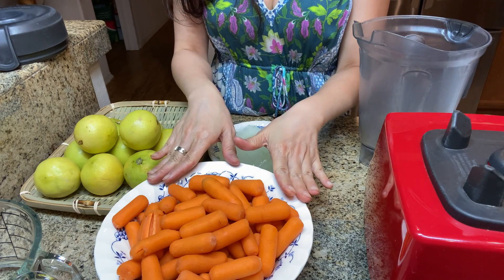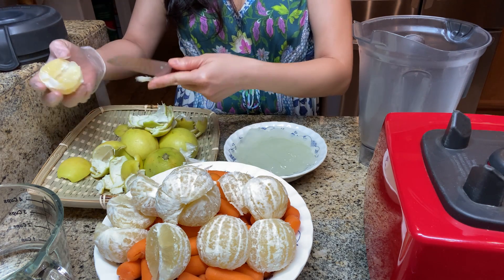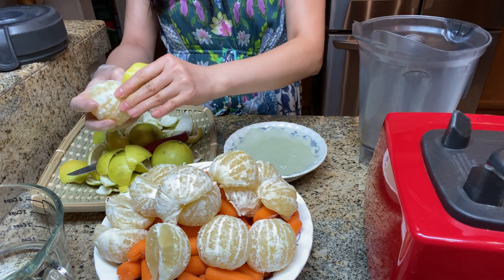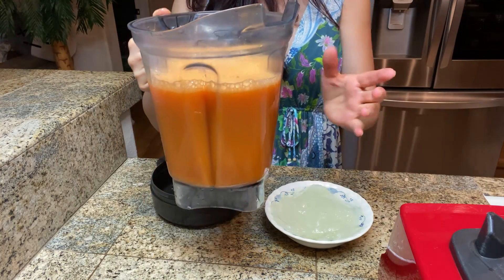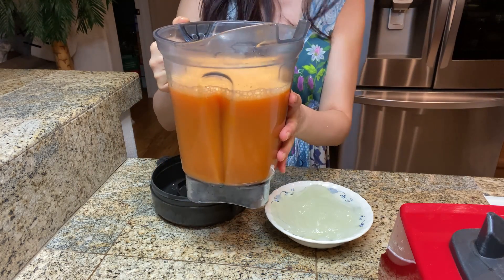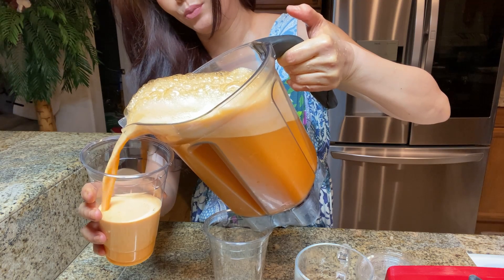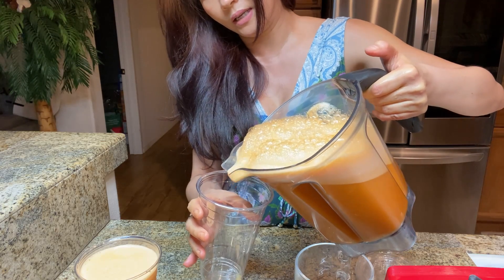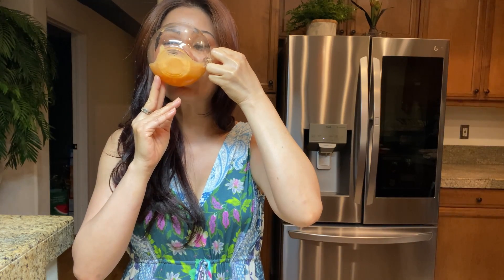Carrots Juice Helps Eyesight#food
A delicious Juice Packful with natural Vitamins to nourish our body for excellent health.
Carrots Juice Helps Eyesight
Ingredients:  All Organic Ingredients/Wild
8 Whole Sweet Lemon
1 Cup of Aloe Vera Gel
3 Cup of Carrots
1 Cup of Drinking Water
This Drink provides a lot of Vitamins to our body

Take care, and I hope this helpful!
Sending you all much Love

Vicky Lee

Remember to keep comments respectful and to follow our Community Guidelines.